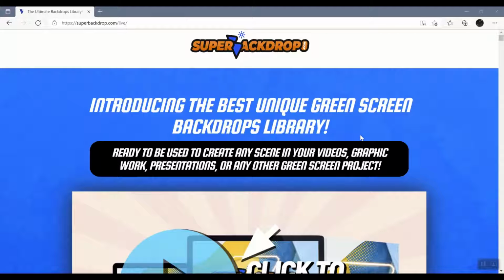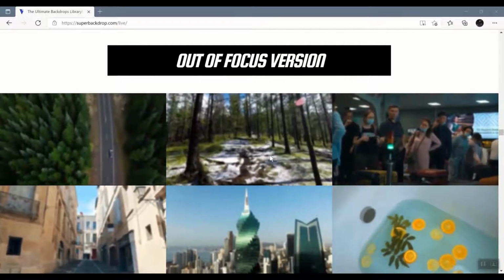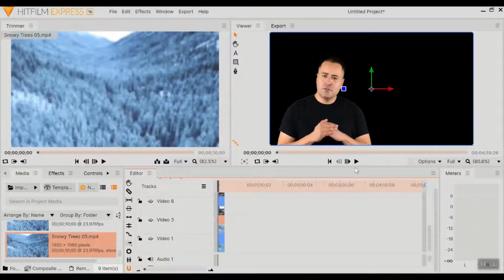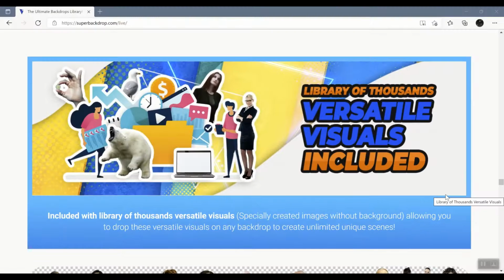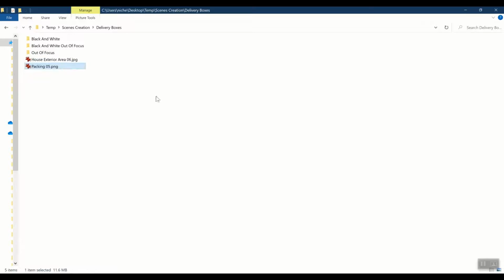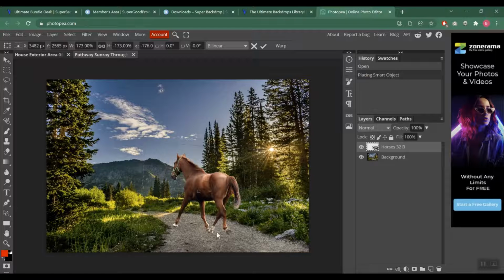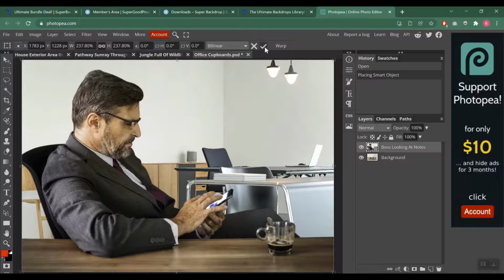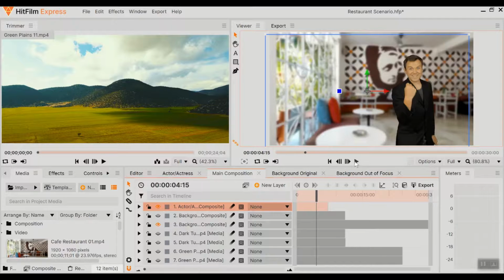Super Backdrop Demo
💰🔮|The New System to Launch an Online Business in 2021

The Underground Way To Make $700+ Per Day On ClickBank►►

                              So, What Is Super Backdrop All About?

Super Backdrop is the world’s best humongous library of tens of thousands unique specially produced greenscreen backdrop that you can use in your green screen project, use them for video and graphic work, in presentation and many more!

Have you been looking for really good backdrops for your videos? You know – those static or video backdrops that make you look like you’re in a beautifully designed kitchen, or in a well-appointed office, or out in nature standing in front of trees covered in autumn leaves, or pool-side and you’re ready to jump in? Yet, all the while, you’re actually standing in front of your green screen with large bright lights pointing at you!